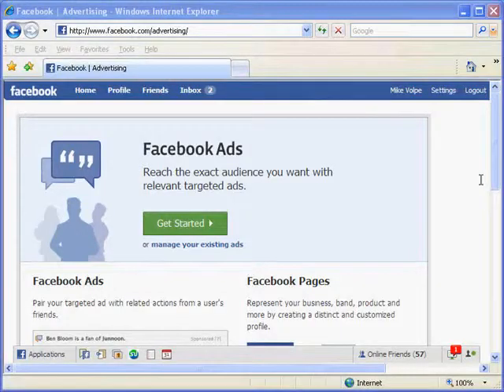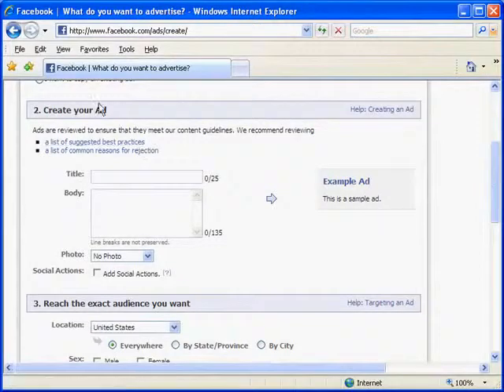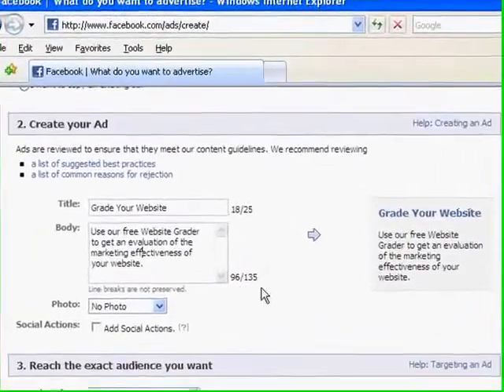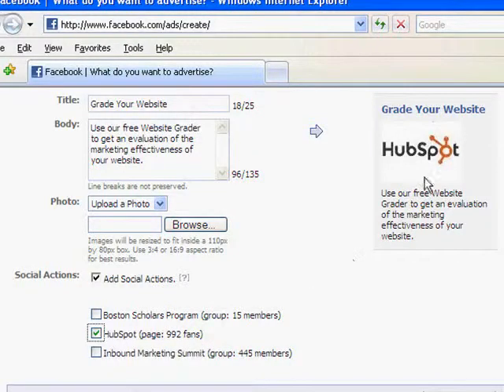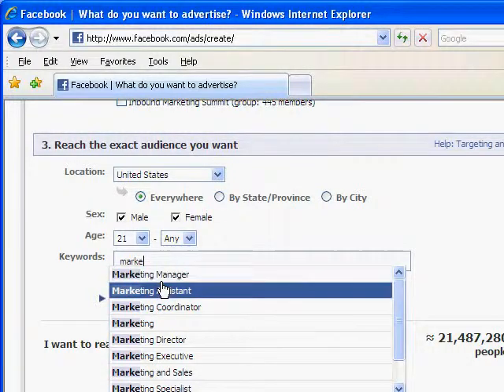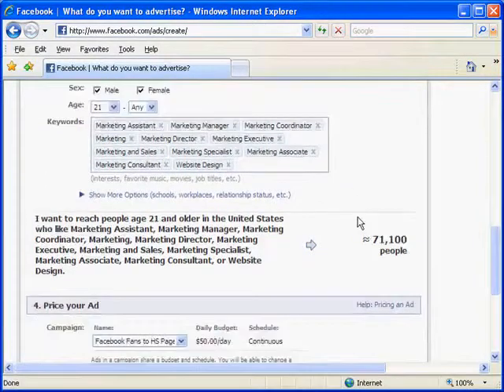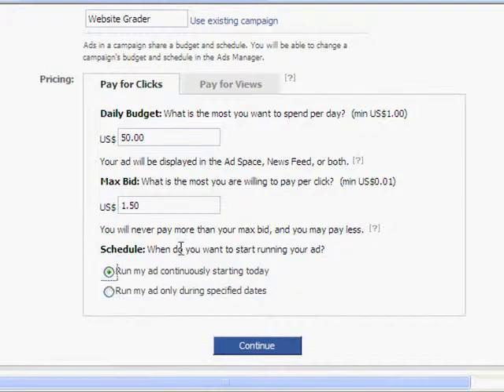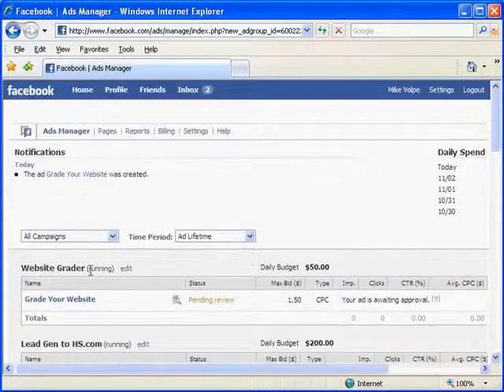How to Advertise on Facebook Using Pay Per Click Ads